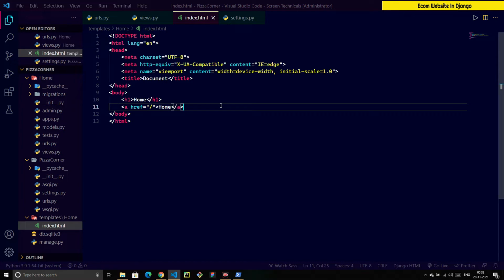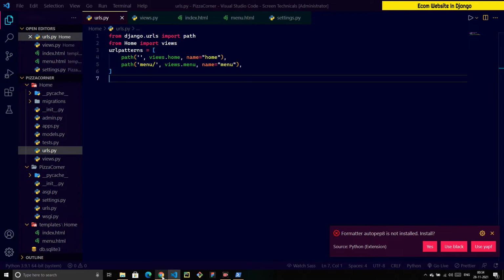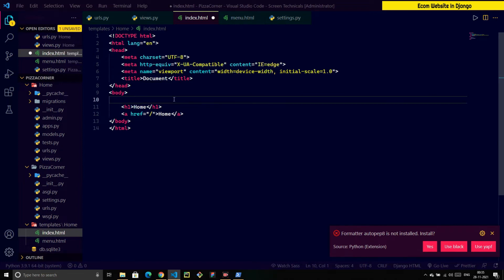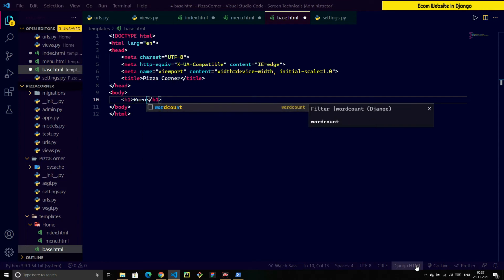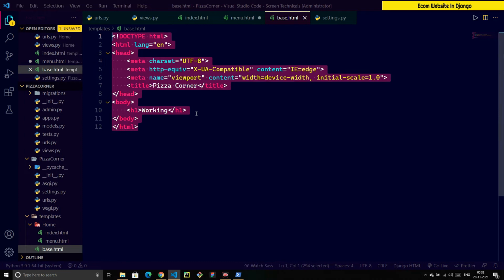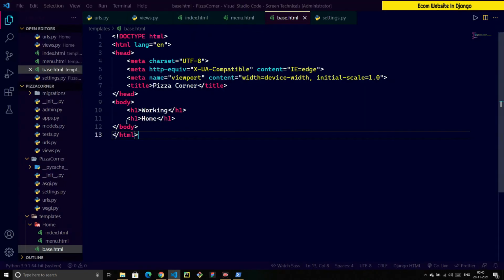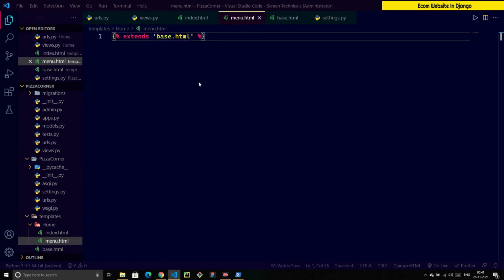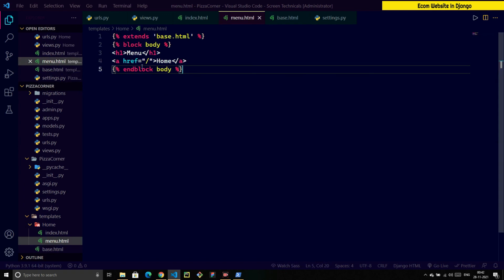🔴Template Inheritance In Django - Pizza Shop || #4 || Ecommerce Website Series In Django - Python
In this video we are going to learn how template inheritance id going to work and how it is useful in creating multiple pages in Django. It basically reduces your efforts as you don't have to repeat the common template design in multiple html files.